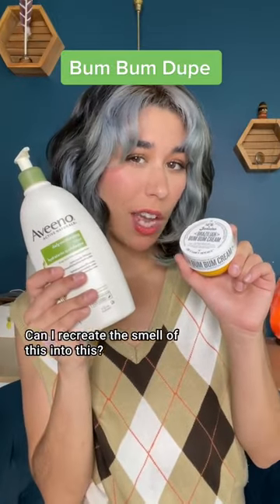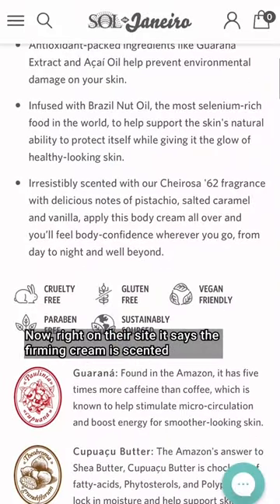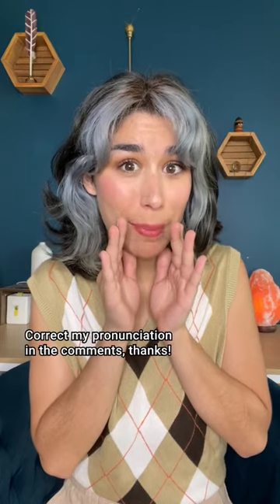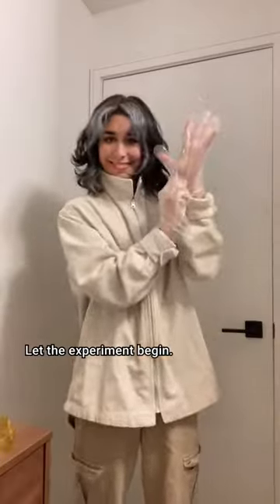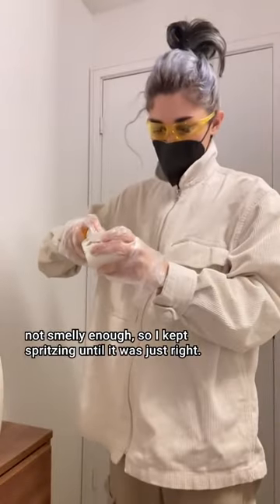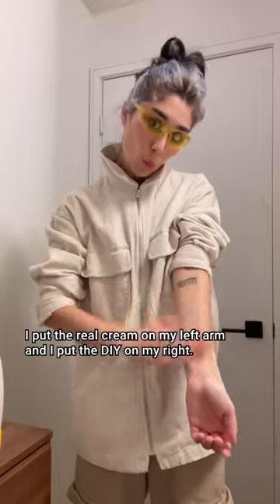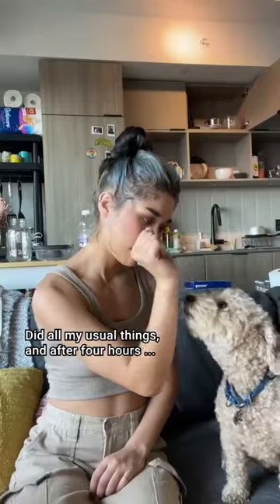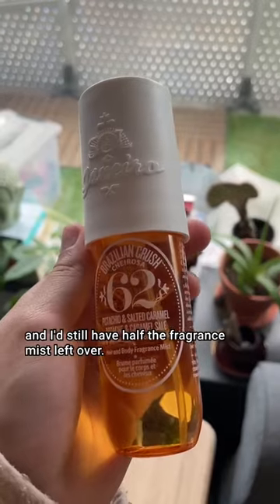DIY Bum Bum Cream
Making our own dupe of the Sol De Janeiro Bum Bum Cream